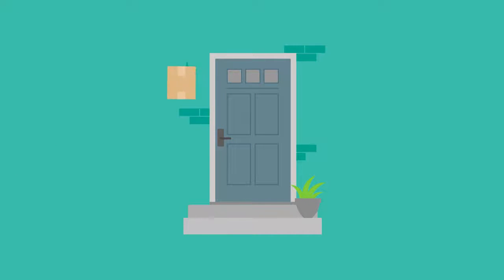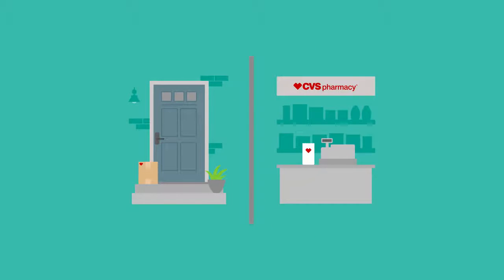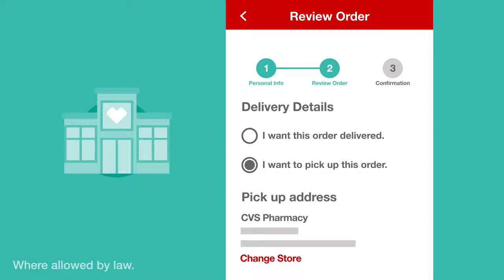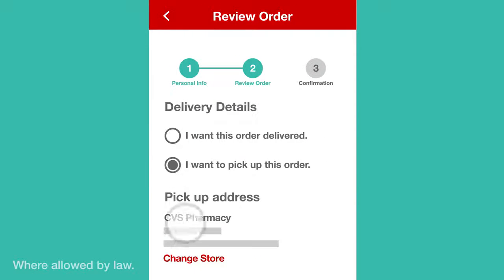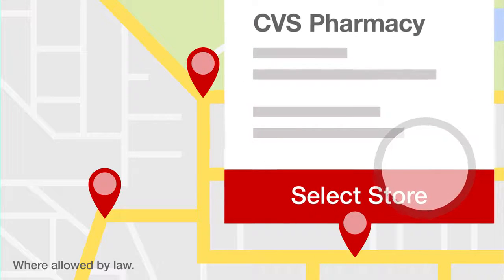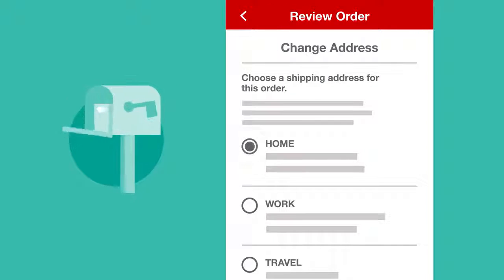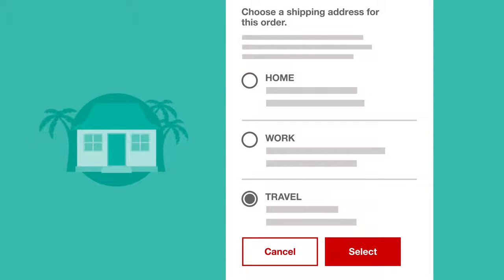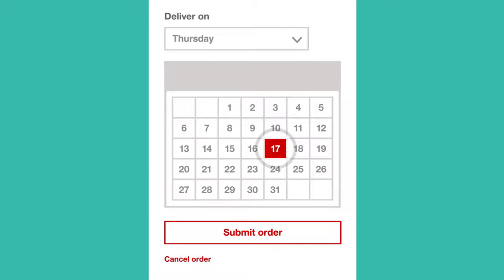Jamie Hill Voice Over for Medication Pickup or Delivery with CVS Specialty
Discover matches all the cashback you earn at the end of your first year. Automatically! So what are you waiting for?